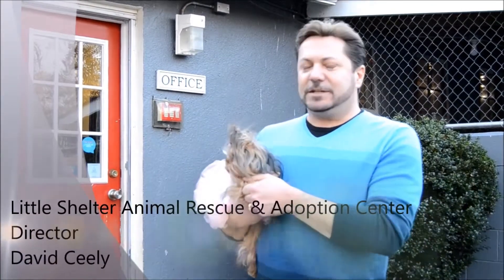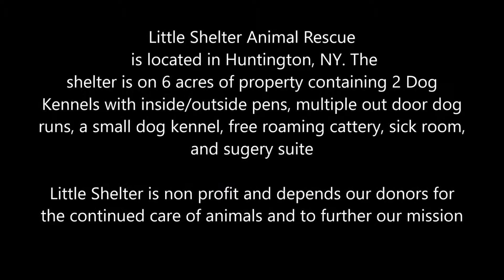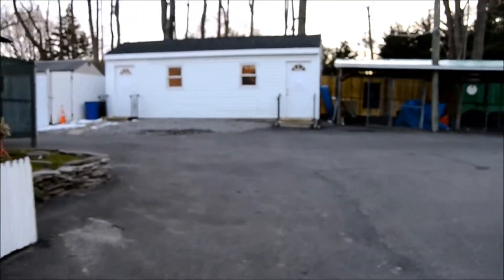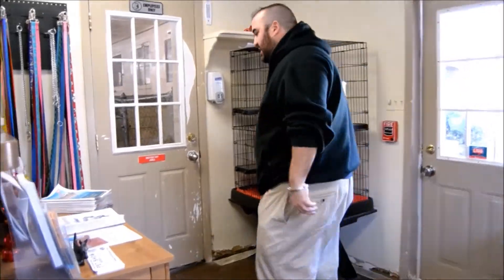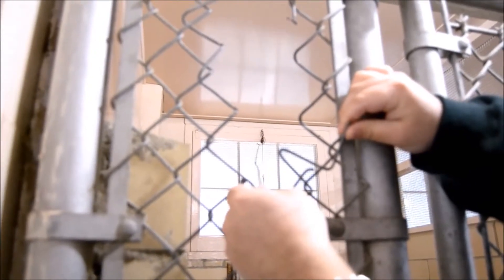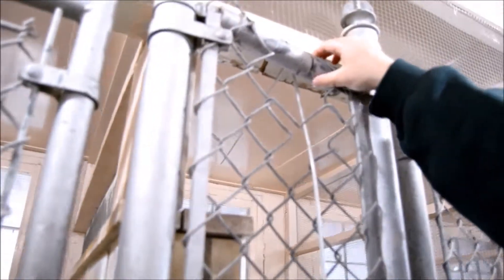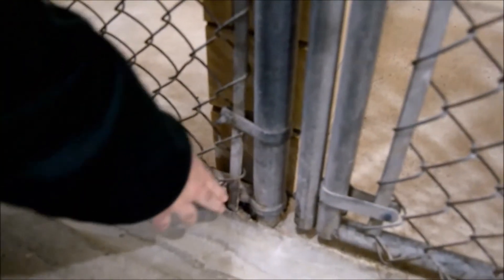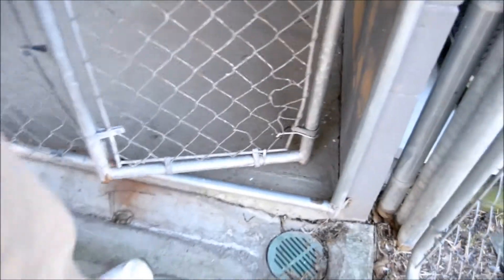Pet Nation Renovation - Little Shelter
Little Shelter's entry in the Pet Nation Renovation. Help one of Long Island's oldest humane shelters update it's facilities.